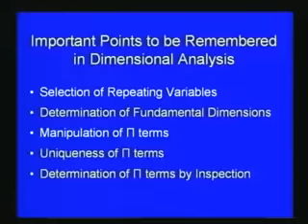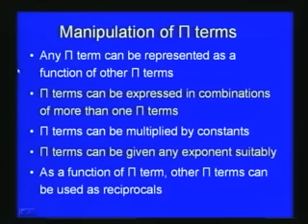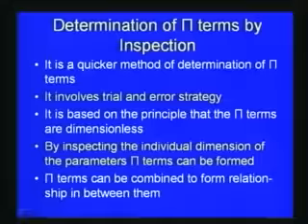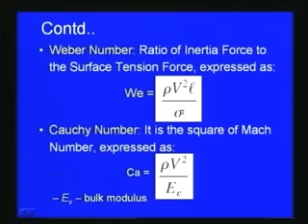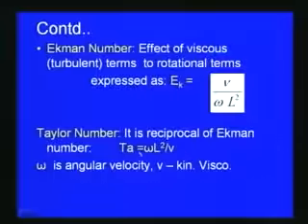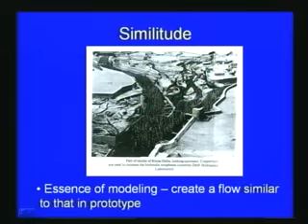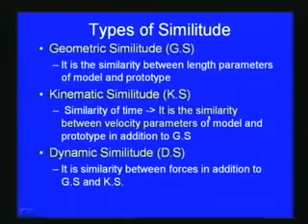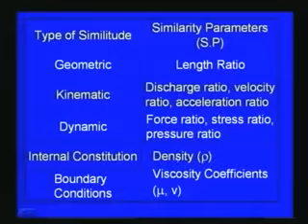Lec-24 Dimensional Analysis